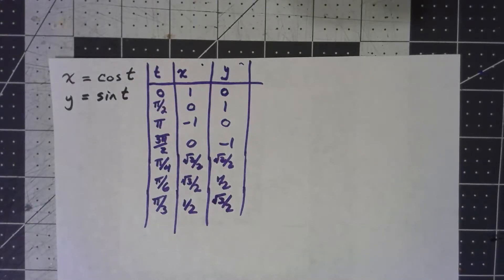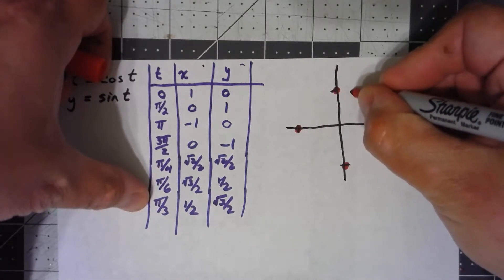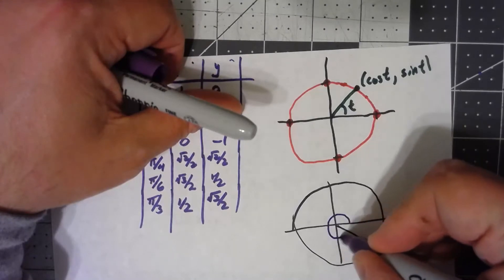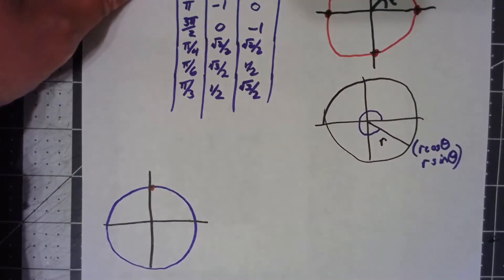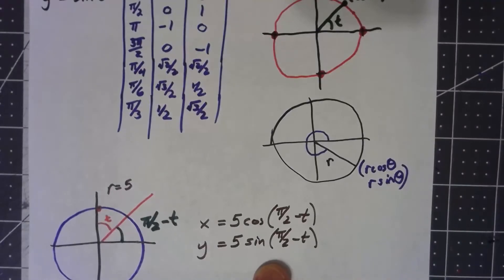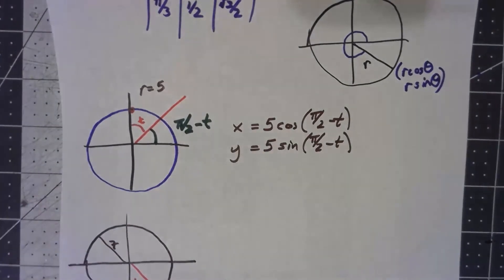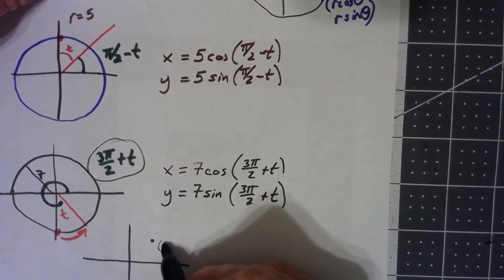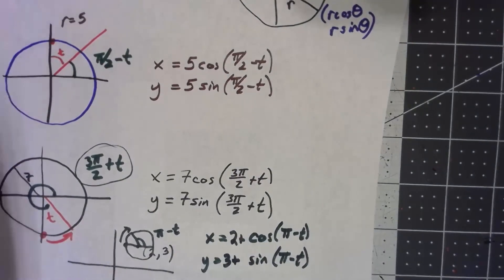Calculus II 11.1.4 Parameterizing Circles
This video discusses how to find parametric equations for circles.